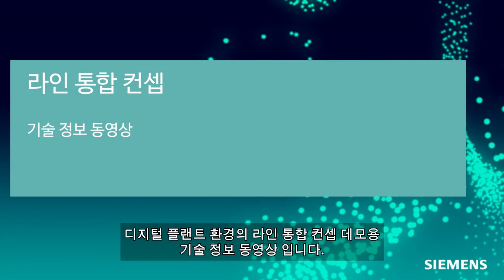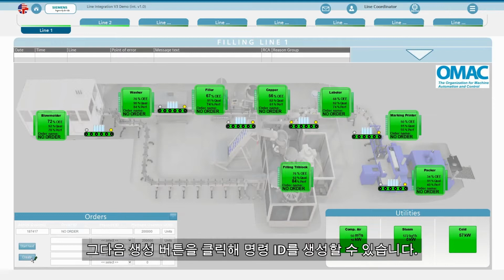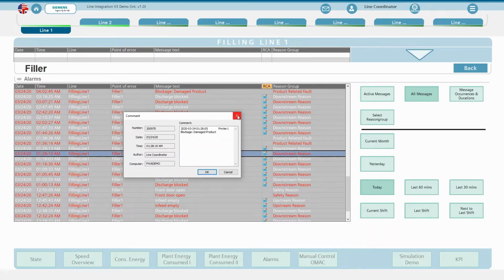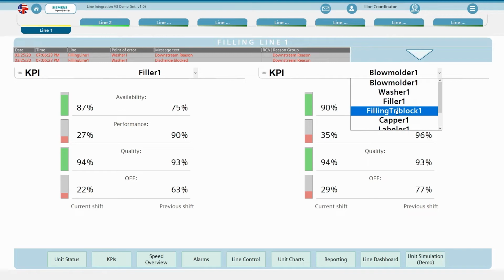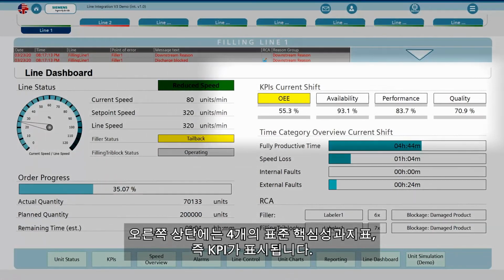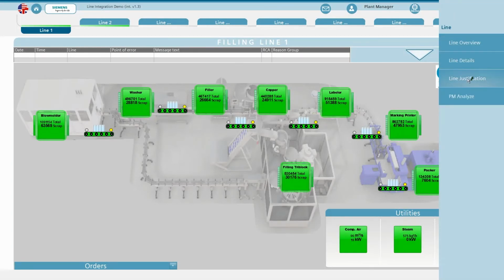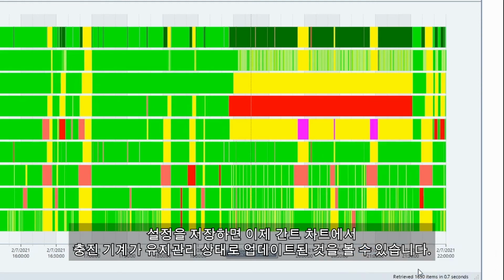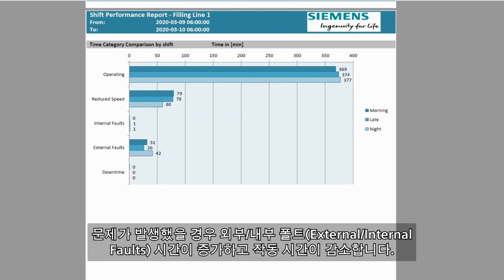Totally Integrated monitoring solution